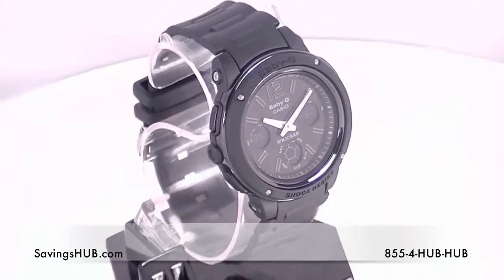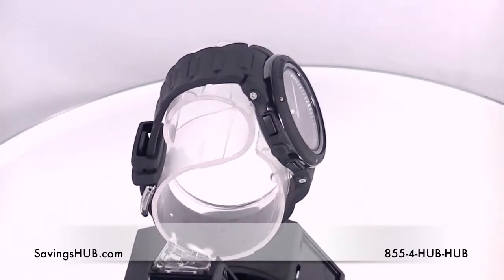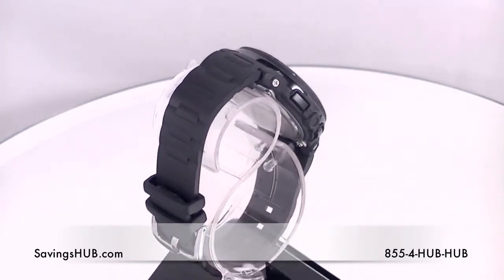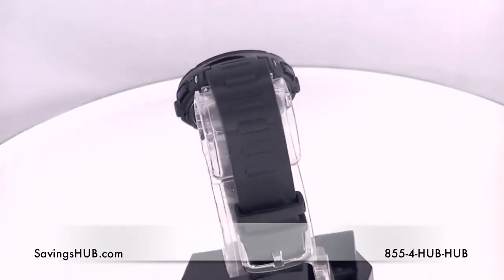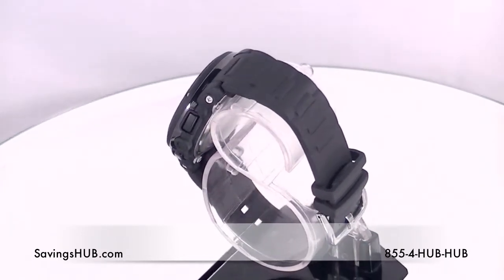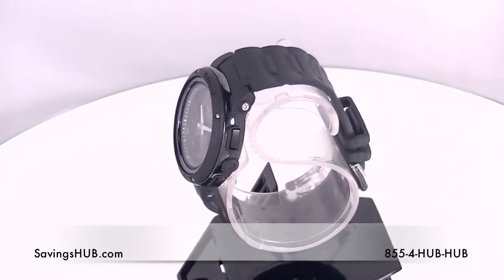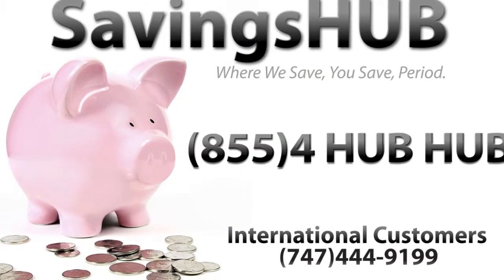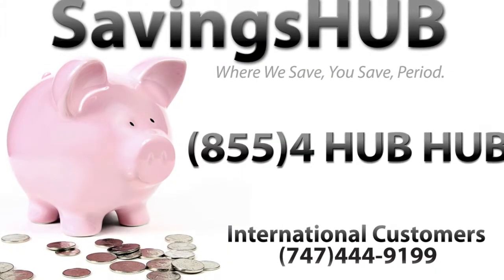Casio Baby-G Womens Ana Digi Authentic Watch BGA151-1B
Casio Baby-G Ladies Analog Digital Watch With Chronograph Function and Countdown Timer On Sale!

Functions:
- Shock Resistant
- Backlight Feature
- Flashes Alert with buzzer that sounds for alarms, hourly time signal, and countdown timer
- 1/100 Second Chronograph Stopwatch
- Chronograph mode includes Elapsed time, split time, 1st-2nd place times
- Countdown timer
- Multi-function alarm
- Hourly time signal
- Perpetual calendar (programmed until
the year 2039)